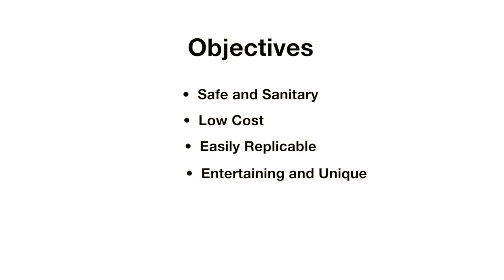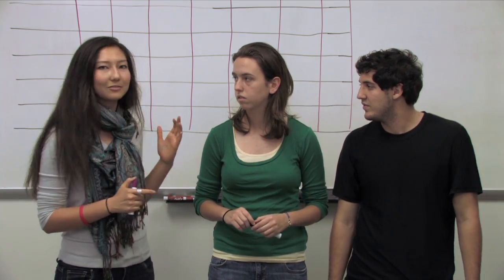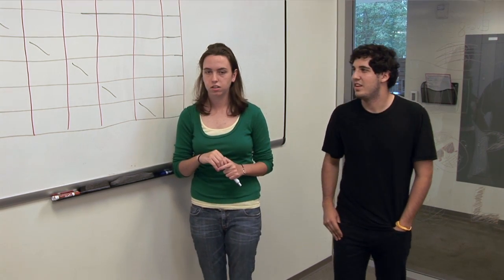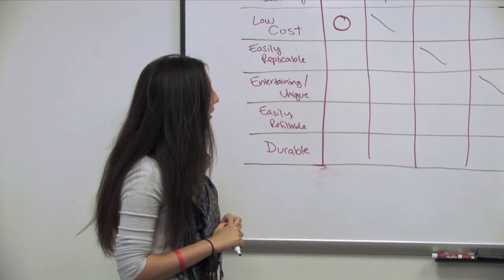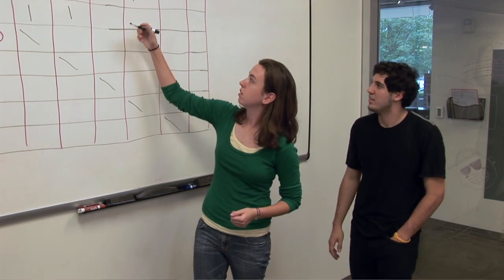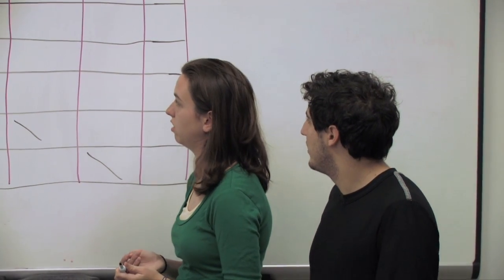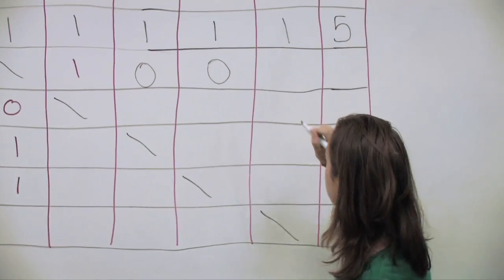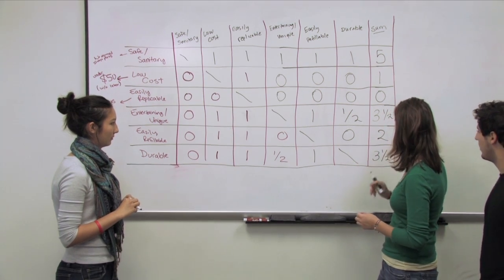Pairwise Comparison Charts - Safe Soap Student Team